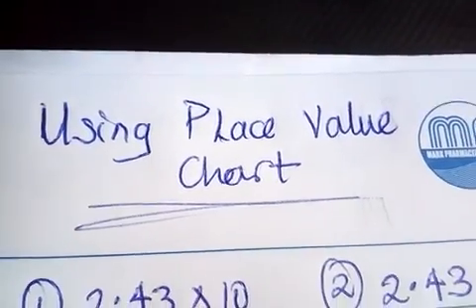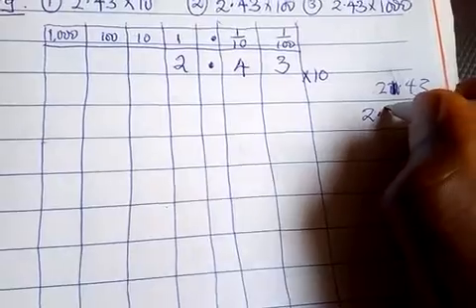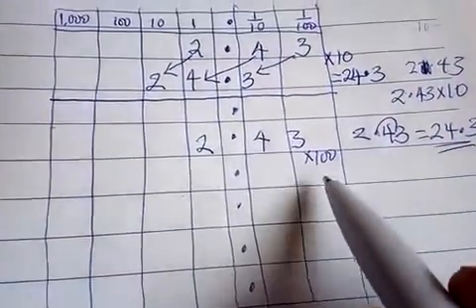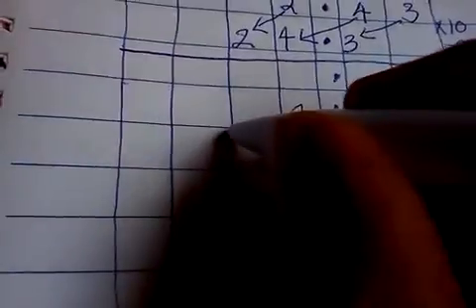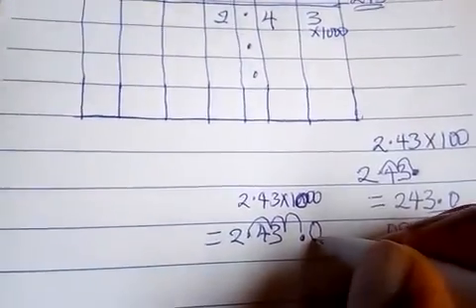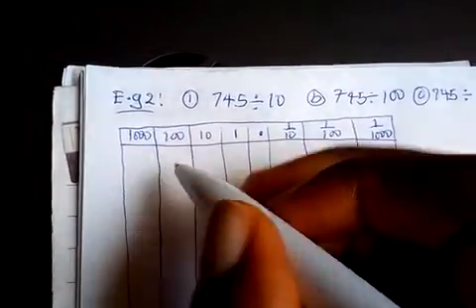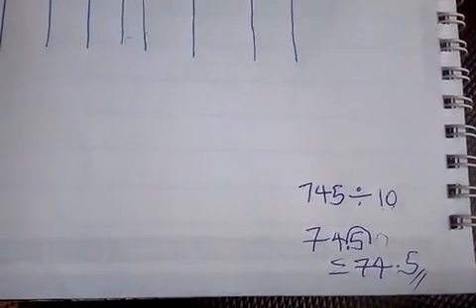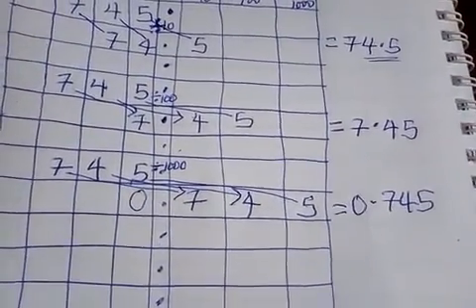Place Value Chart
Using place value chart for solving multiplication and division